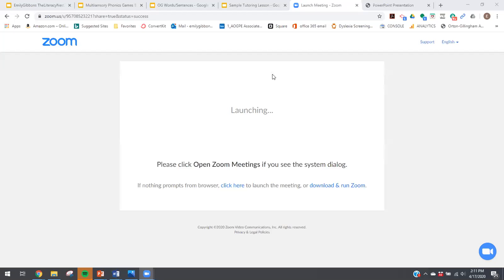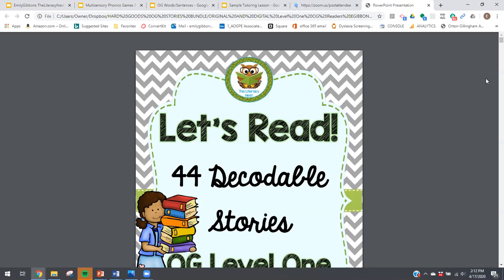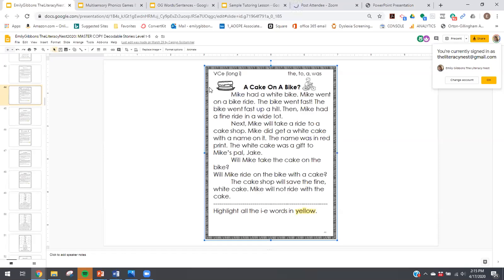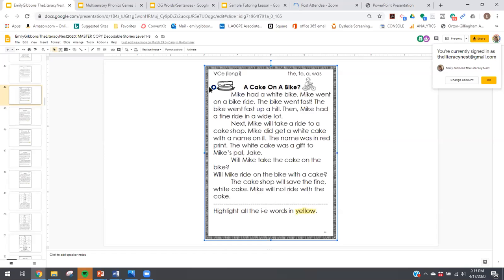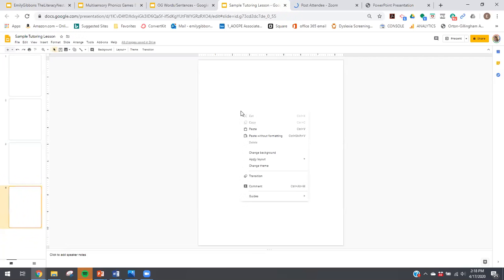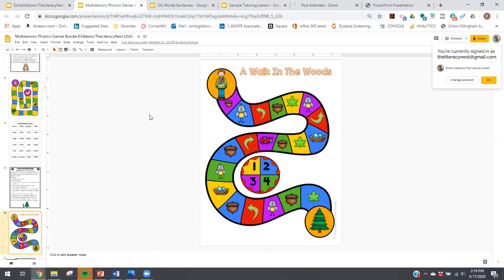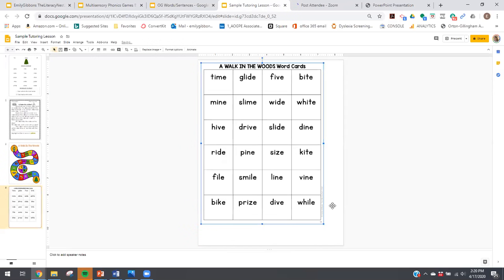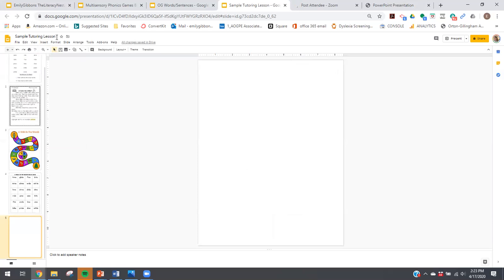How to Use A Digital File in Google Drive For A Google Slides Presentation | The Literacy Nest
When you are planning an Orton-Gillingham lesson plan, you need time-saving access to files. Learn how to seamlessly combine files in Google Drive into your own Slides presentation for online tutoring, distance learning, or to assign in Google Classroom.